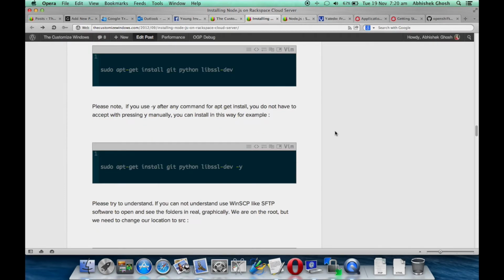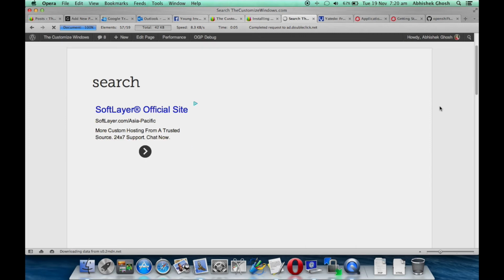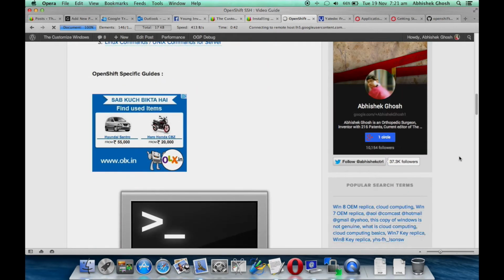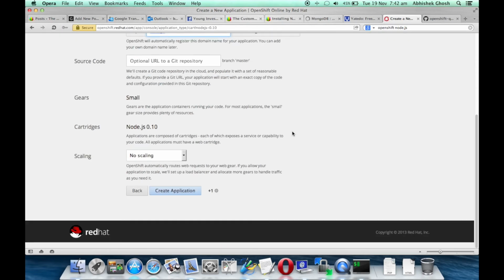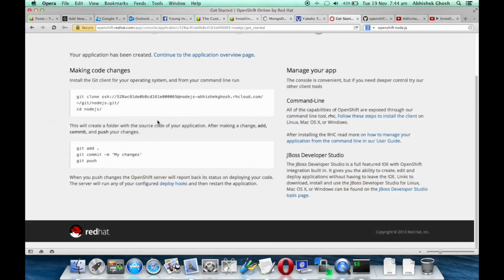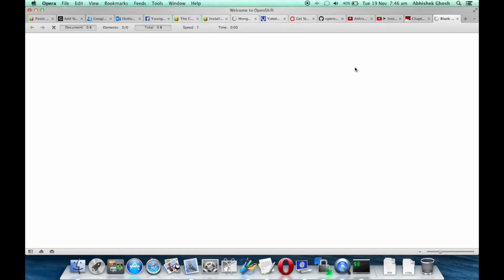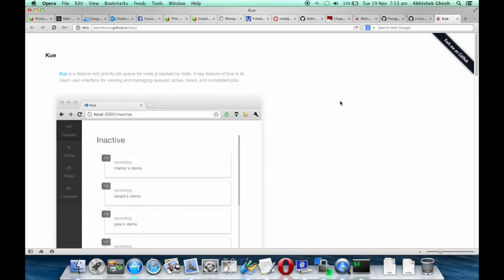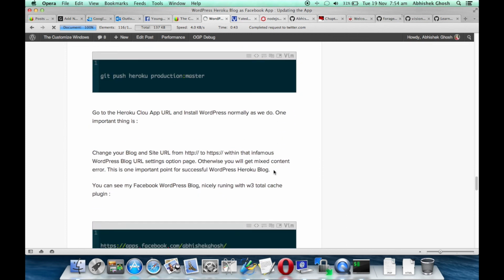OpenShift Node js Tutorial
OpenShift Node.js Tutorial with Video is an excellent guide for anyone! You can create your own instance of Node.js Application within few minutes. Reads like commercial pitch! Absolutely not.